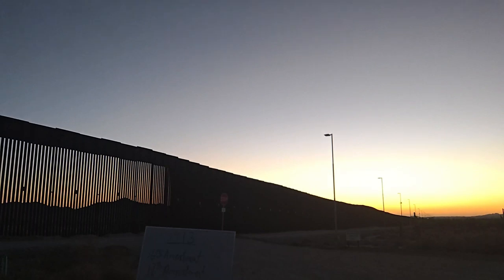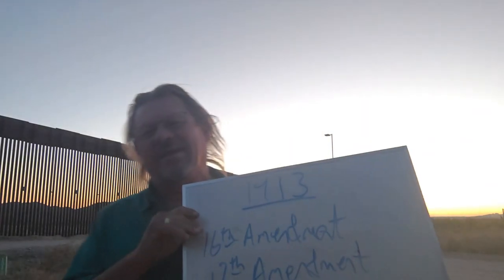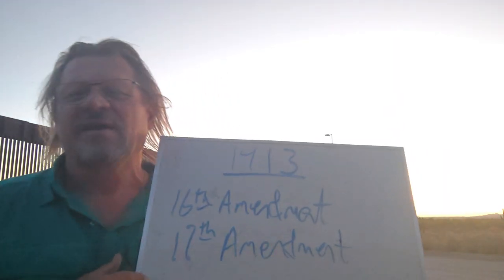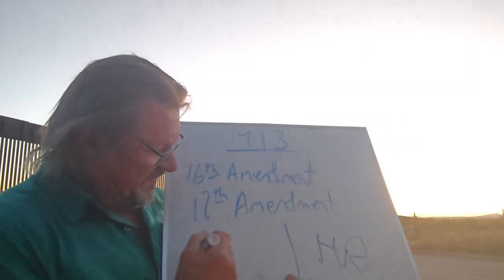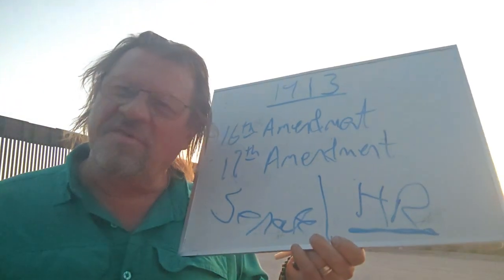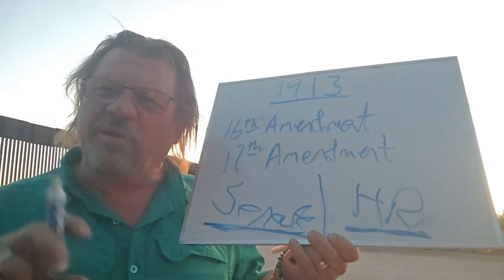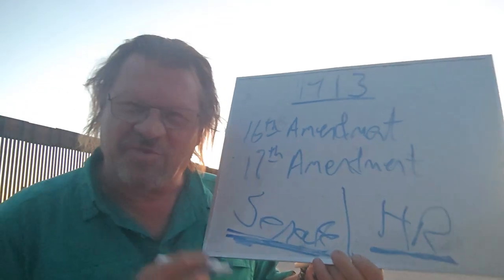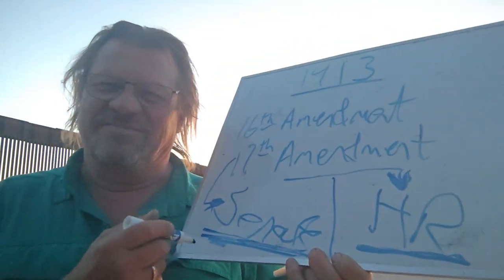Played for Fools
America, your members of Congress are playing you for fools. They have long used the federal income tax to bribe you.  They use it to divide you from your fellow American.  They use your hard work to reelect themselves where they grow rich and live like the aristocrats they have made themselves to be.